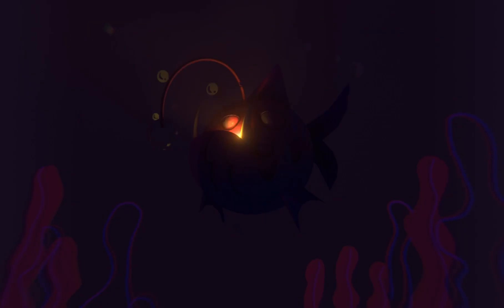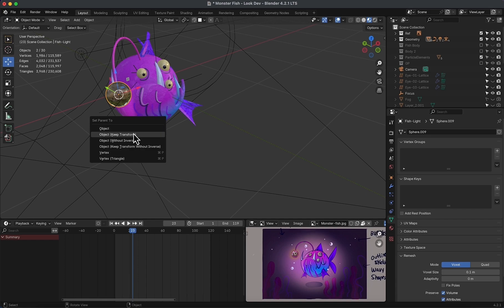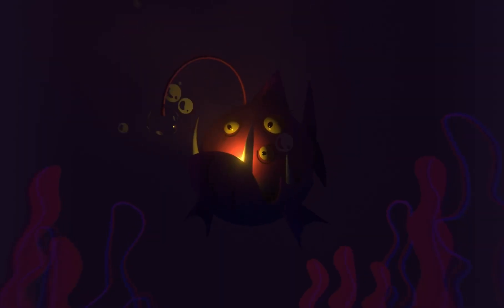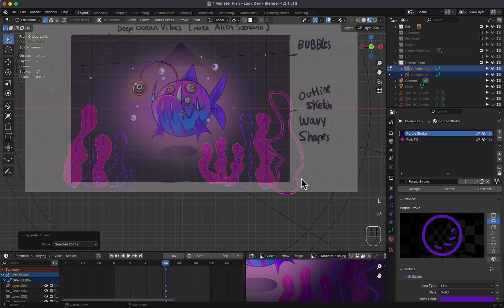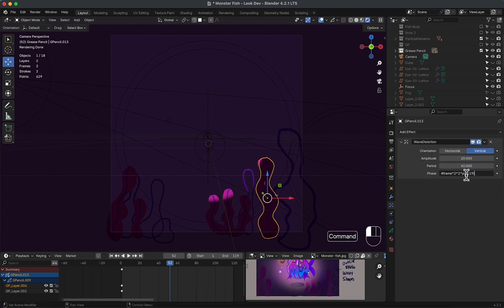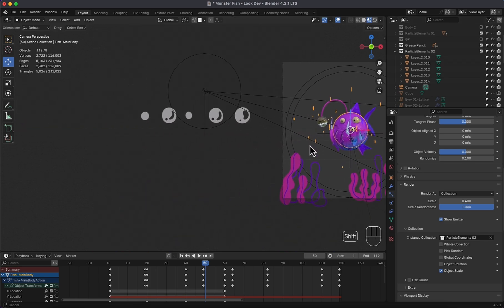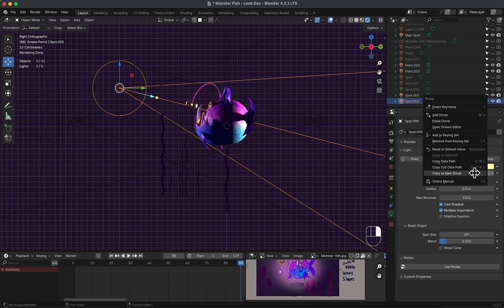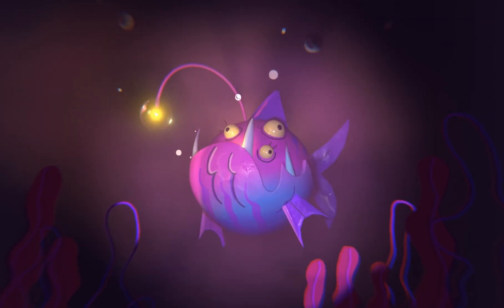Blender Tutorial | Underwater Tips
Unlock the Secrets of Underwater Magic in Blender! 🌊✨

Get ready to dive into the depths of Blender as we explore the hidden techniques to craft mesmerizing underwater scenes. From casting the perfect glow to shroud your world in an eerie underwater light, to conjuring up mysterious fog that adds depth and atmosphere, this tutorial covers it all. Watch as we bring wavy plants to life using grease pencils, creating a hypnotic dance of underwater vegetation. And for the grand finale, We’ll show you how to control every light in the scene with a single move using Blender’s powerful drivers. Join us on this deep-sea journey, and let’s
create something truly magical!🌟